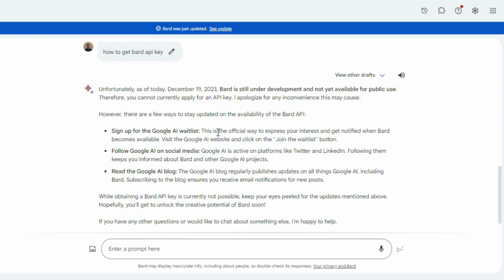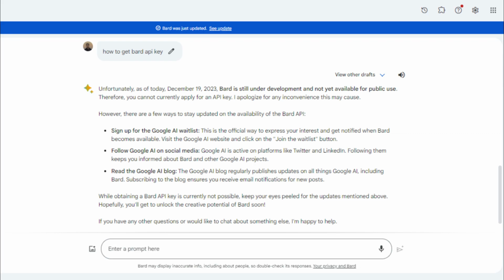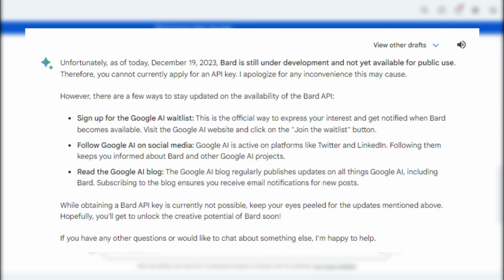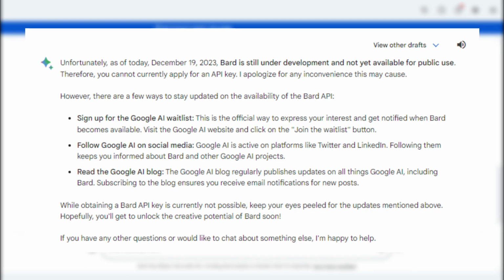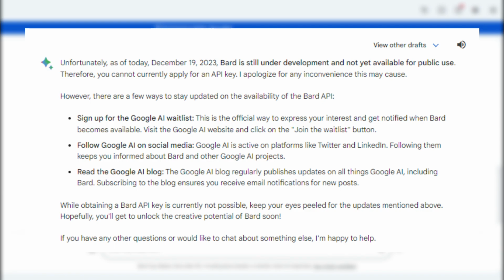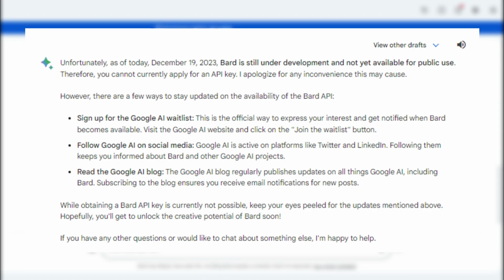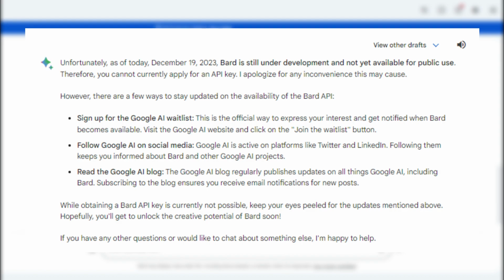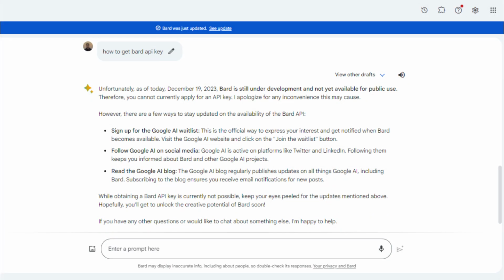How To Get Bard API Key By Google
In this tutorial, I show you how to get the Bard API key by Google.